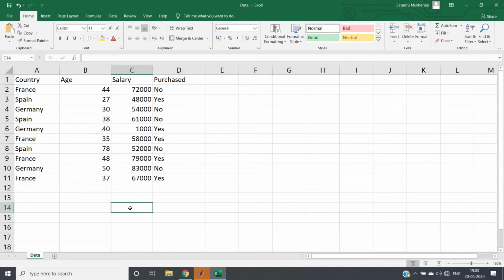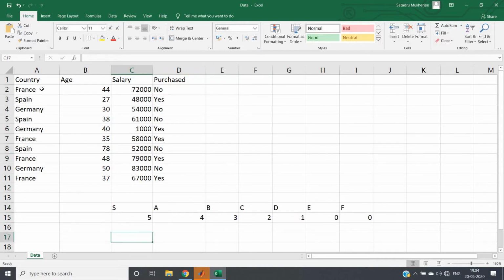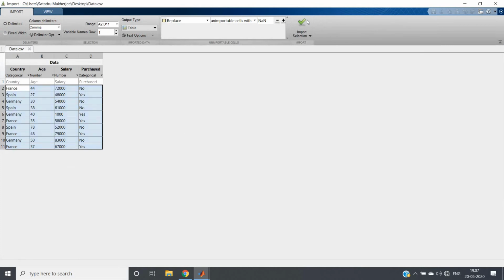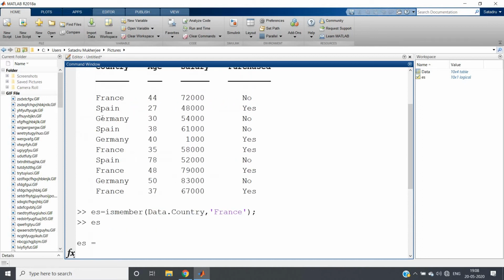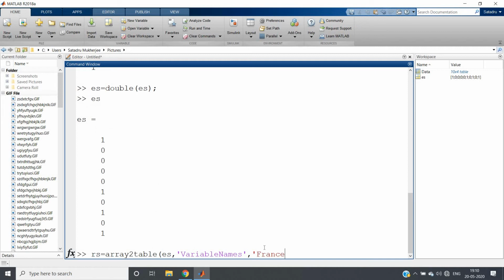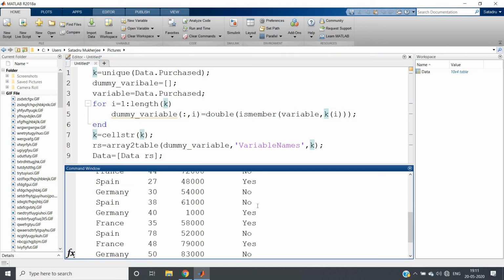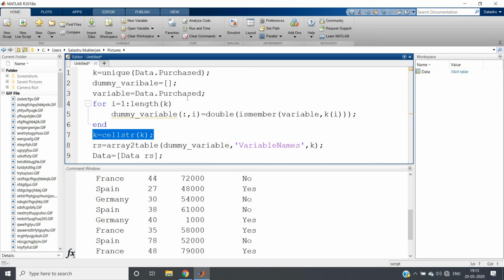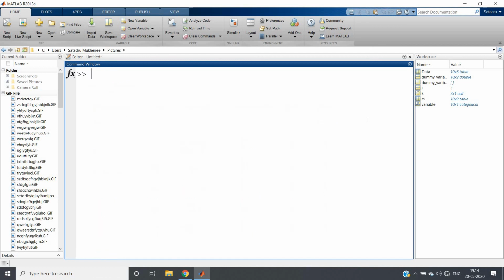Dealing with categorical features in machine learning | MATLAB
This concept is called One Hot Encoding :
It refers to splitting the column which contains numerical categorical data to many columns depending on the number of categories present in that column. Each column contains “0” or “1” corresponding to which column it has been placed.

Code:

k=unique(Data.Purchased);
dummy_variable=[];
variable=Data.Purchased;
for i=1:length(k)
    dummy_variable(:,i)=double(ismember(variable,k(i)));
end
k=cellstr(k);
rs=array2table(dummy_variable,'VariableNames',k);
Data=[Data rs];